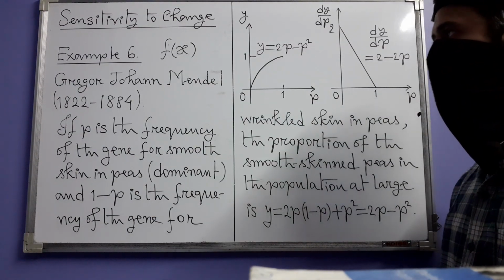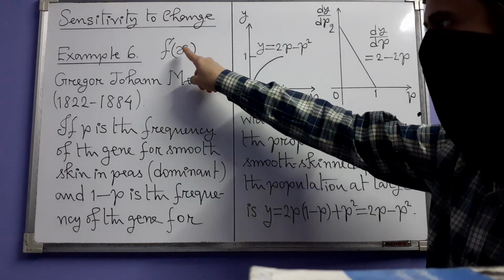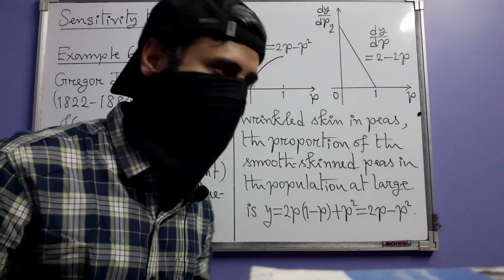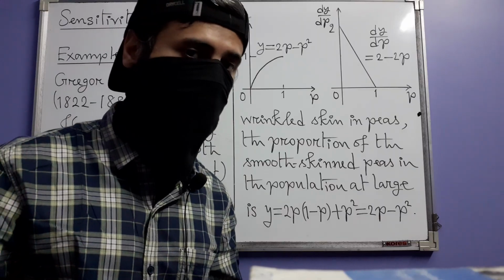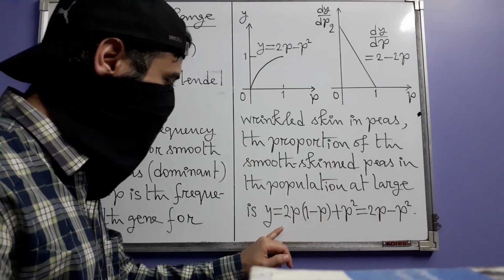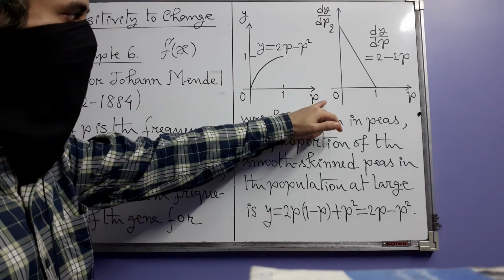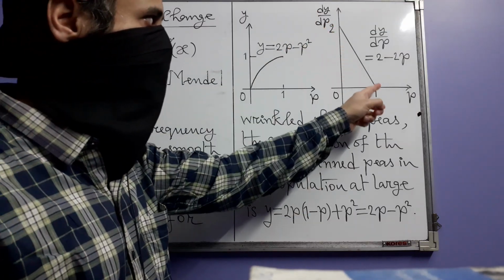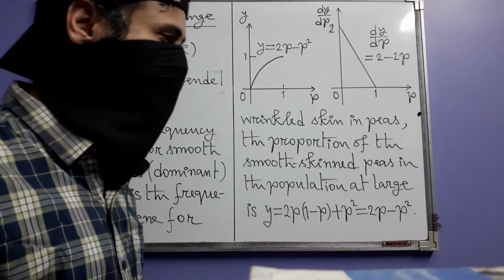Hybridization (Thomas and Finney)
In this part we see the notion of sensitivity to change and illustrate it in Example 6, which is about hybridization of garden peas.